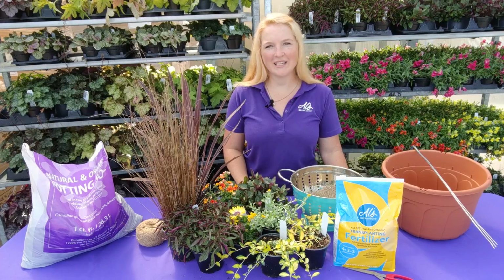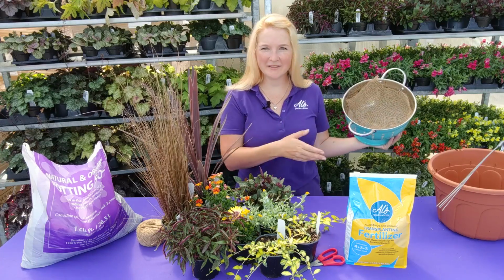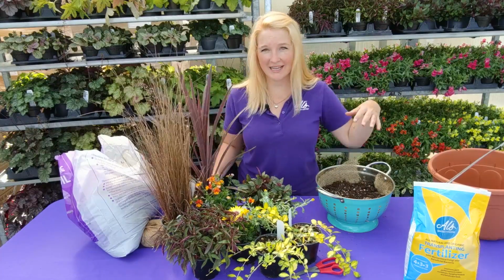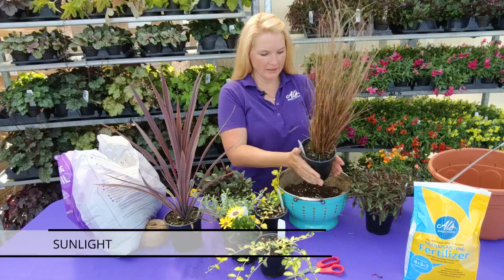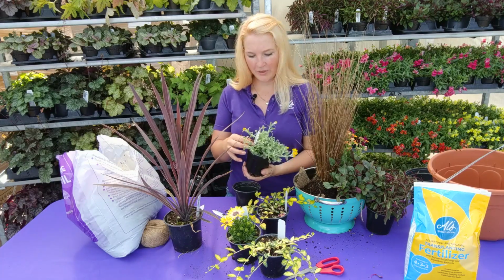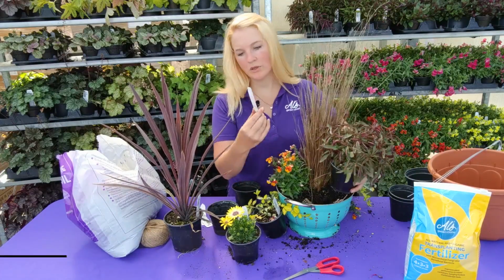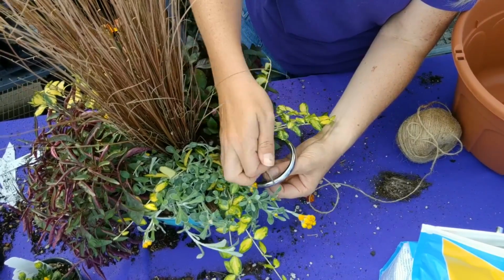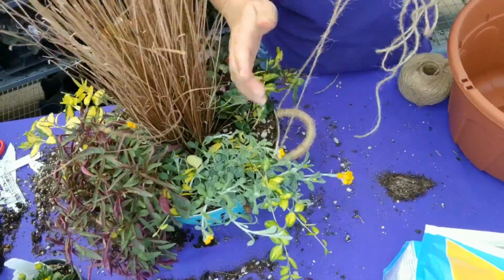Fall Collection Hanging Colander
Eve creates a unique container using Al's Fall Collection and a fun colorful colander.